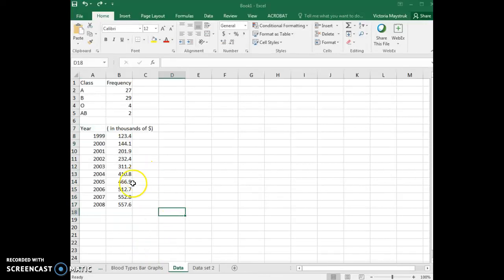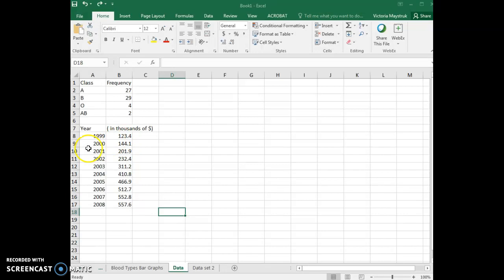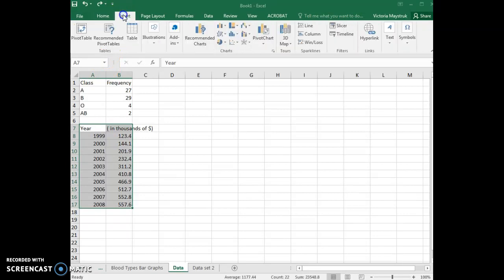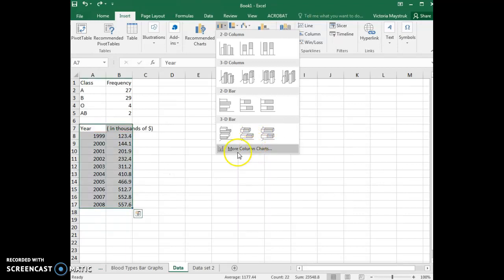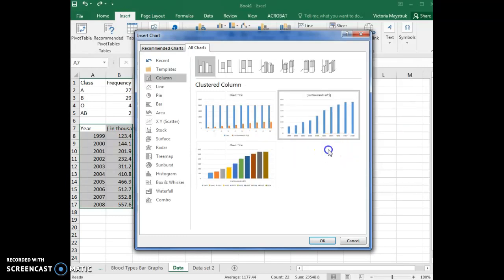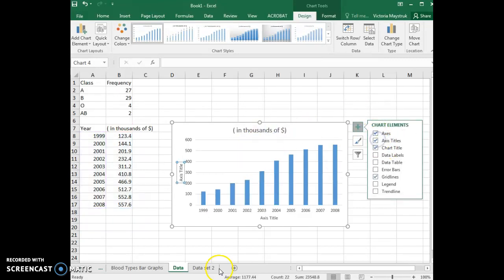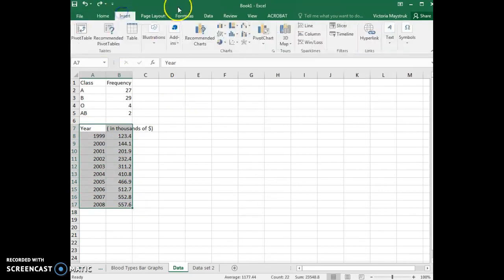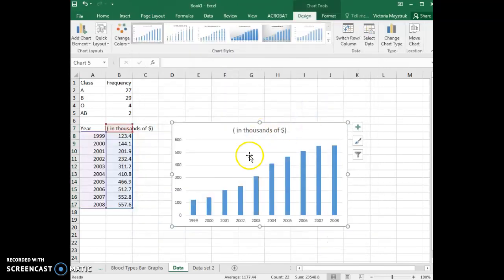Creating a vertical bar chart using time series data